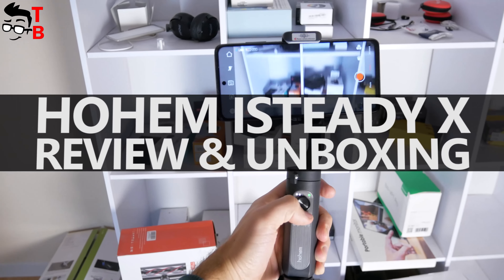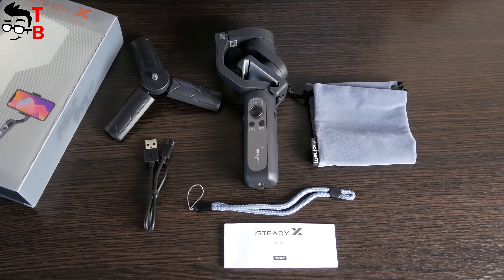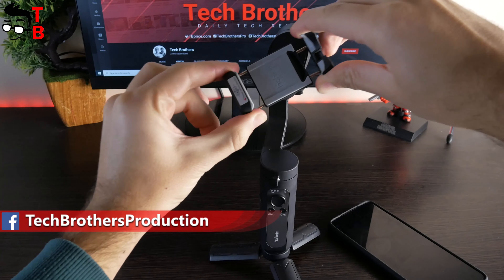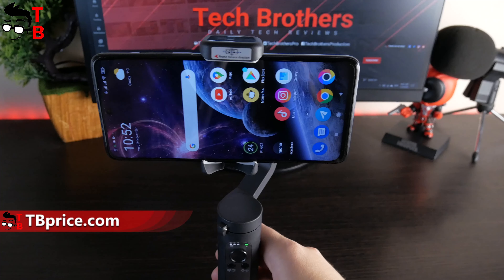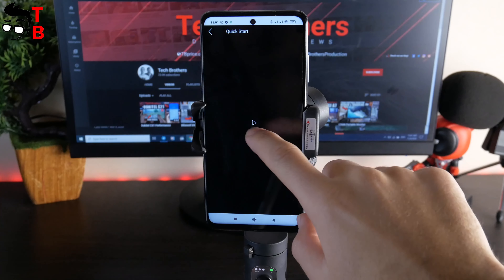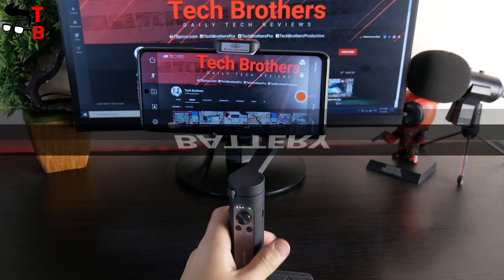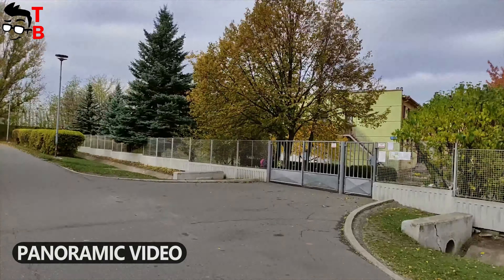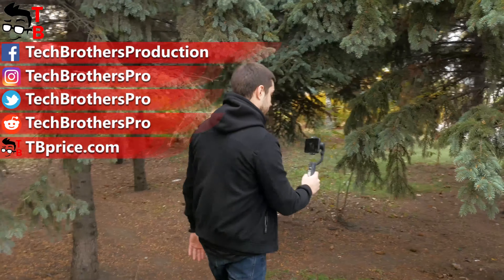Hohem iSteady X REVIEW: Affordable Smartphone Gimbal 2020!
Watch our video with unboxing and review of Hohem iSteady X. The smartphone gimbal has folding design, 3-axis stabilization, auto face tracking, 8 hours battery life.

Timecodes:
00:00 - Intro
00:32 - Unboxing
00:59 - Design
02:03 - Features
02:37 - Activation
03:09 - Functions
03:41 - Application
04:42 - Battery
04:53 - Video test
06:18 - Conclusion

Hohem iSteady X Features:
- Hohem iSteady X: 179 x 79 x 39 (mm)
As a foldable 3-axis pocket handheld gimbal stabilizer, iSteady X marrying compact design with powerful 3.0 algorithm, which is the ultimate choice to be an everyday carry gear.
- Light weighted
iSteady X weights only 259g (0.57 lbs), which is similar to an iPhone 11 pro max weighing 0.49 lbs. And is our smallest, lightest 3-axis gimbal stabilizer yet.
- Fully loaded
With the payload up to 280g (0.61 lbs),
Hohem iSteady X is compatible with most iphone and android phones in the market, such as:
- iPhone12/ 12 pro/ 12 pro max/ iPhone 11/ 11 Pro/ 11 Pro Max/ XS/ XS MAX Max/ XR/ X/ 8/ 8 Plus/ 7/ 7 Plus
- Google Pixel 4XL/ Pixel 4/ Pixel 3/ Pixel 2/ Pixel2 XL/ Pixel/ Pixel XL/ Nexus 6/ Nexus 6p/ Nexus 5x
- Samsung Galaxy S20 Ultra/ S20+/ S20/ S10/ S9/ S8/ S7/ S7 edge, Note 10/ 9/ 8/ 7
- Huawei Mate 30 Pro/ 30/ 20 Pro/ 20/ 10 Pro/ 10, P40 Pro+/P40 Pro/P40/P30/P20/P10, Nova 7/6/5 pro
- Other similar smartphones
- iSteady 3.0 algorithm
- Shake-free
- Auto-rotation
- One-tap cinematic templates.
- Inception
- Face Tracking Mode
- Timelapse
- Dolly Zoom

HashTags for searching